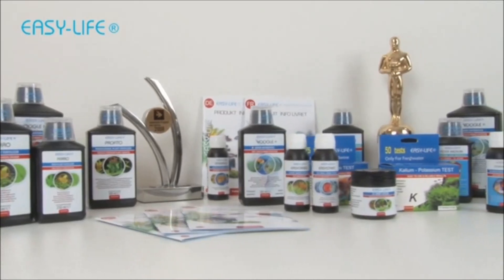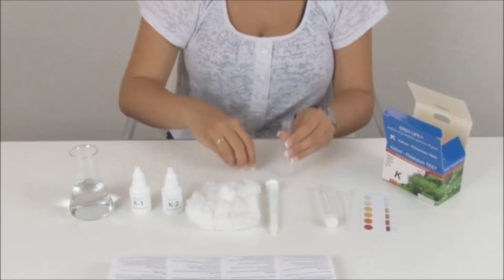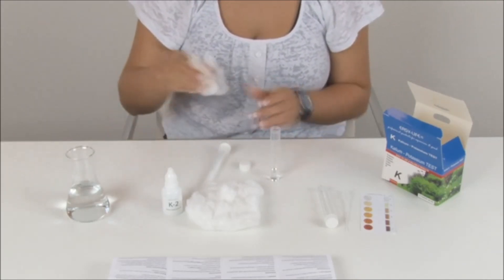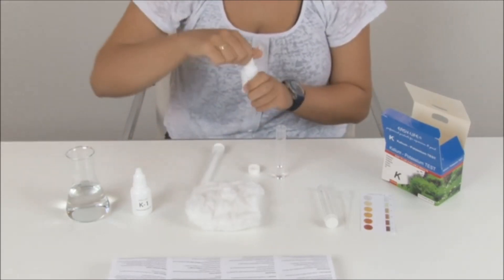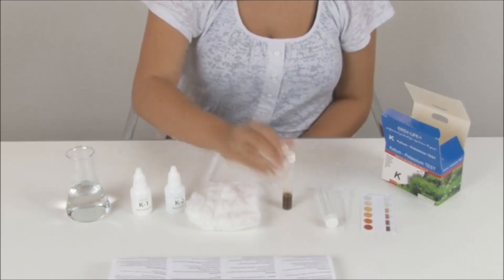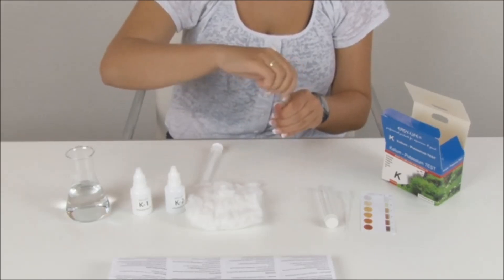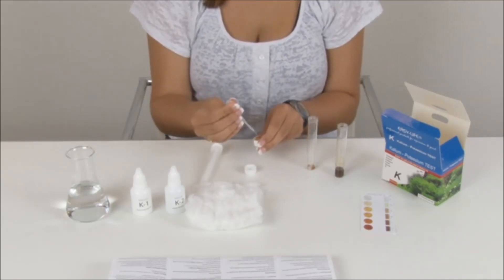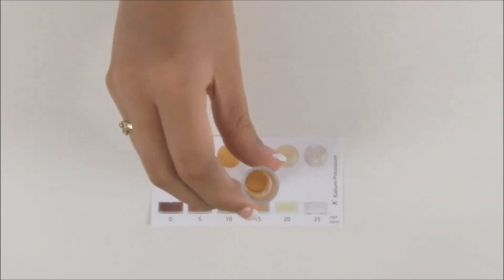Test na POTAS w akwarium roślinnym